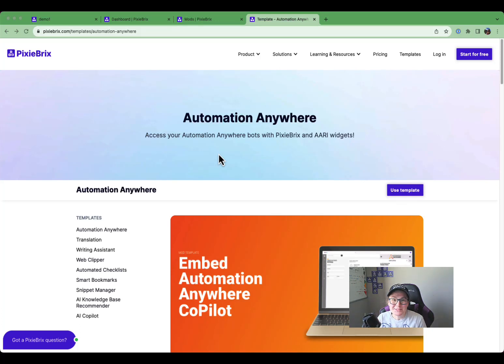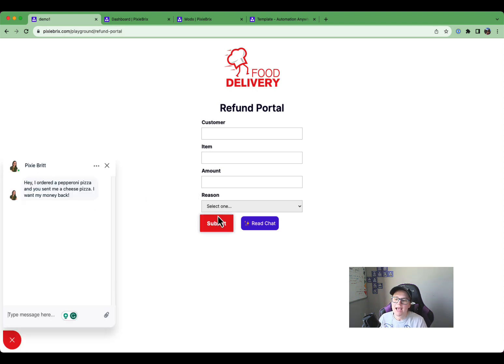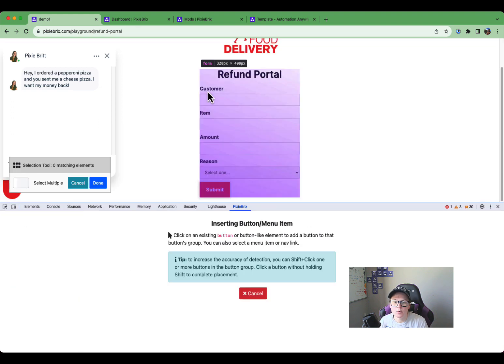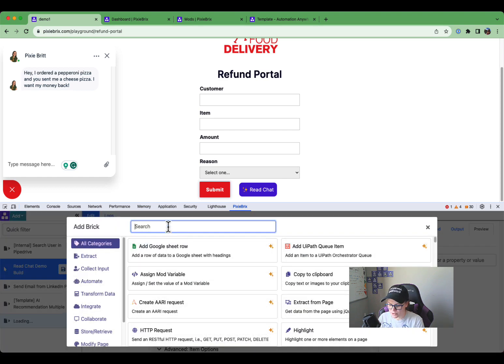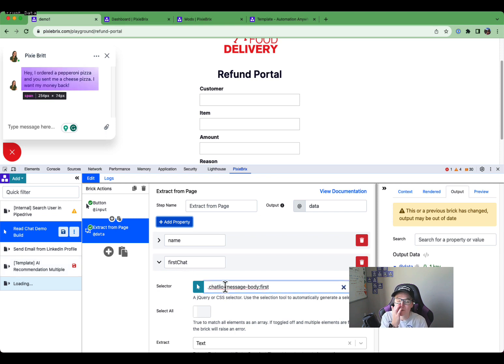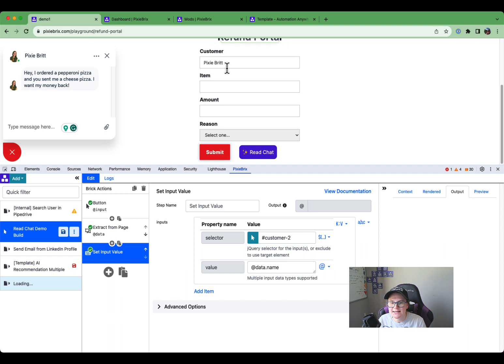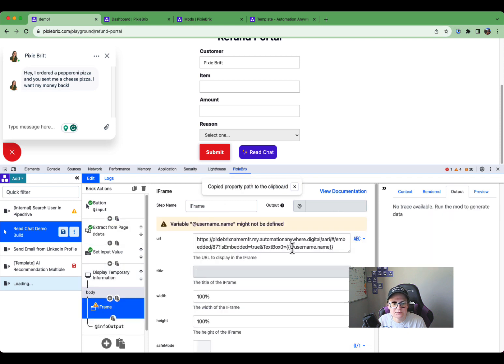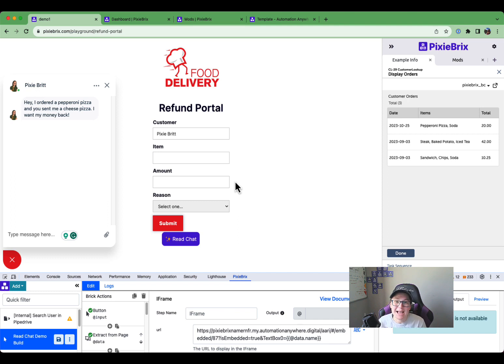[Tutorial] Embed Automation Anywhere with PixieBrix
Run Automation Anywhere from anywhere on the web with PixieBrix! Here's a tutorial showing how to build a simple mod that reads a live chat transcript, passes the information to AARI via a sidebar, and returns order information about the user - all without leaving the page!